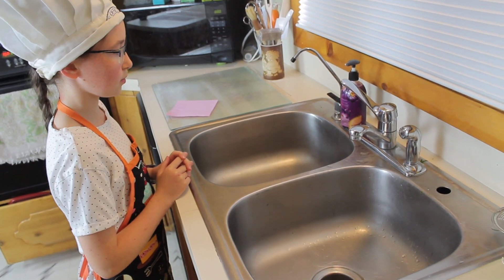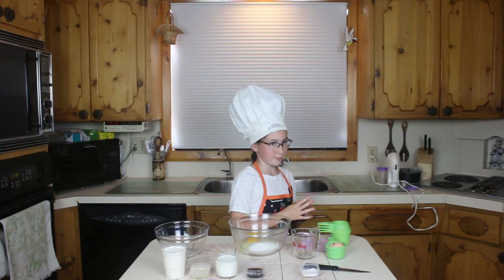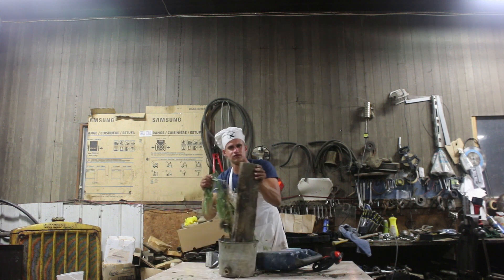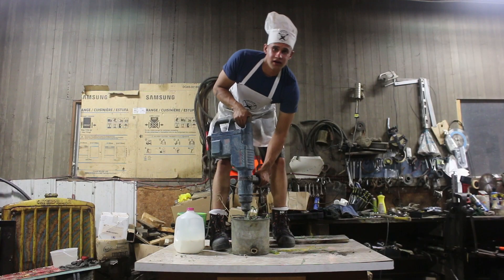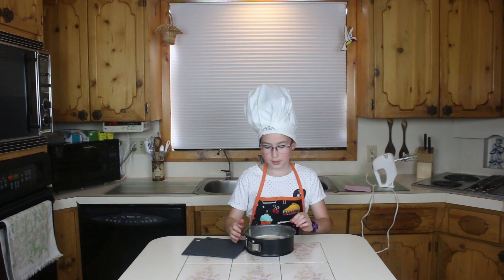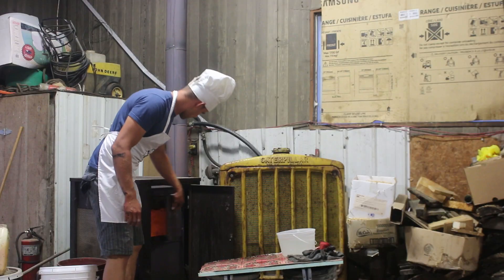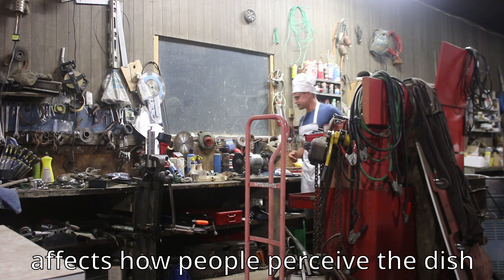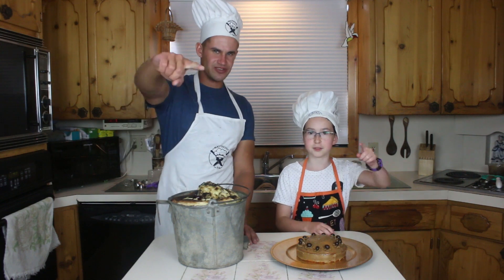Masterchef Tim | Cake-Off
There is a challenger.